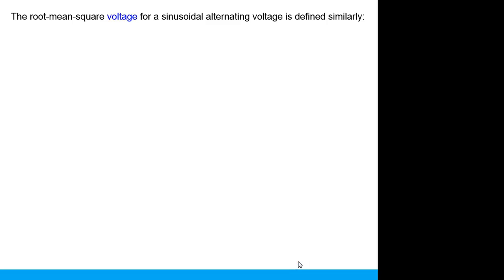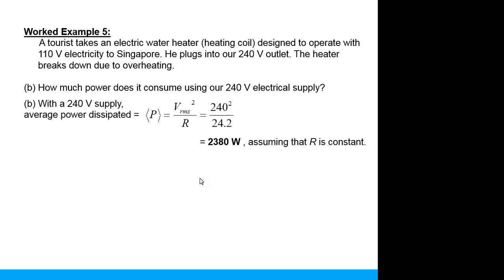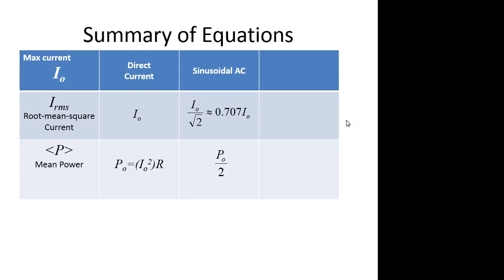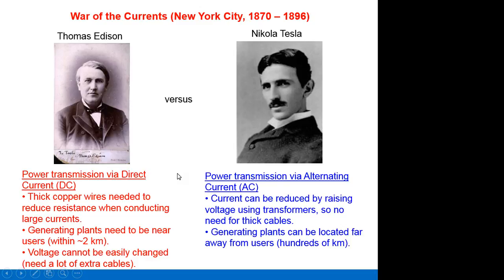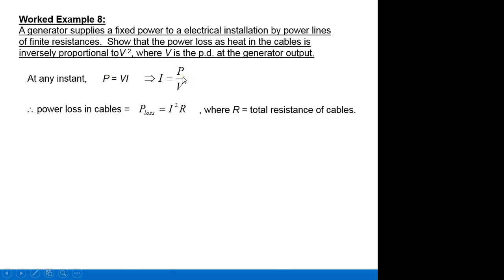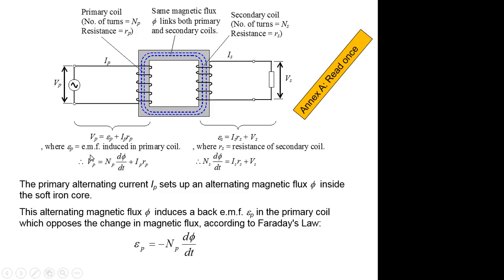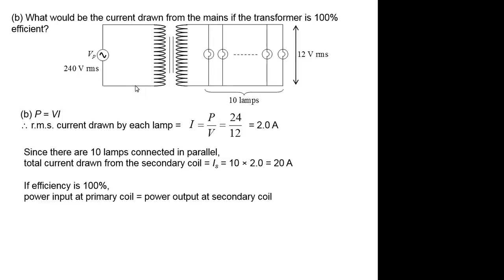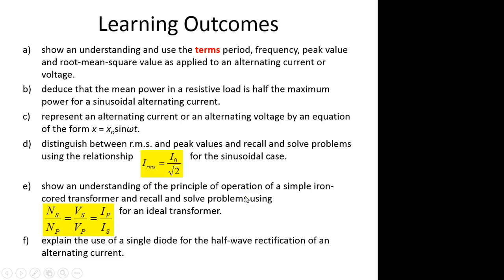AC Lecture 2